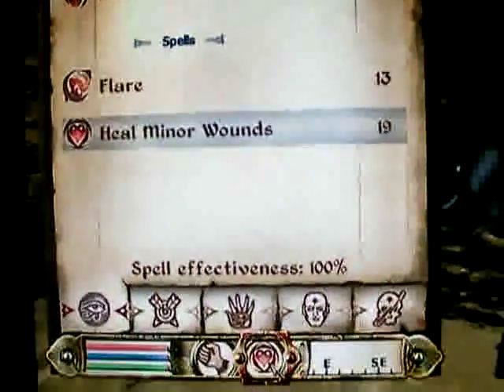oblivion all spells cheat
hey whats up
ok first click the button directley to the left of number 1
then type      psb       and you will have all spells